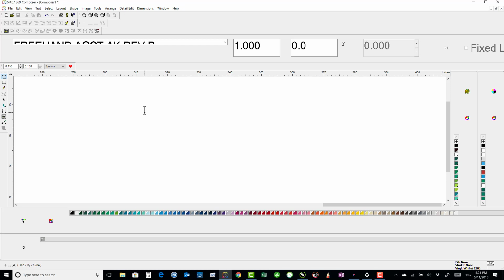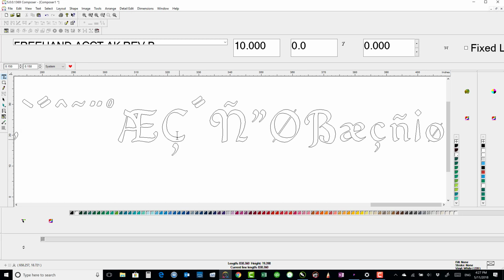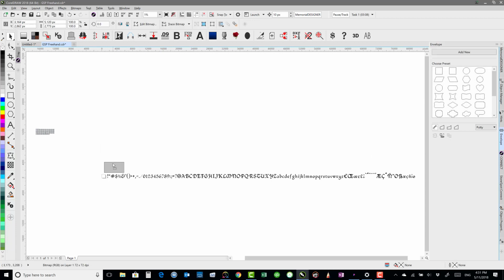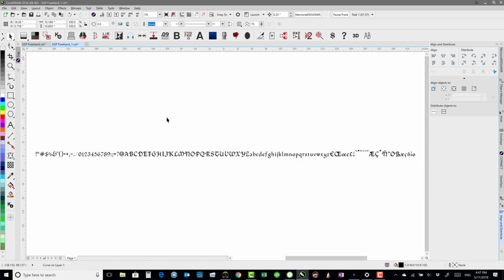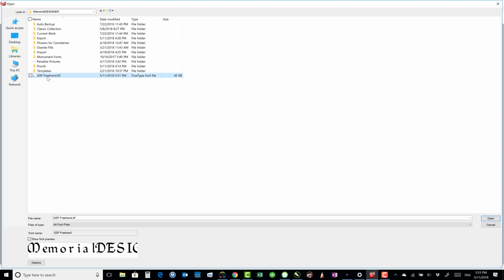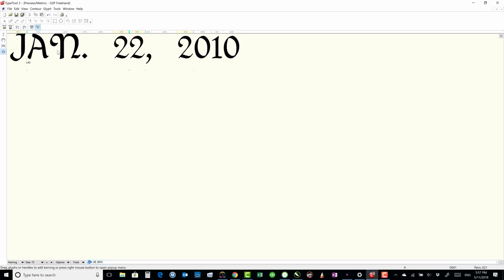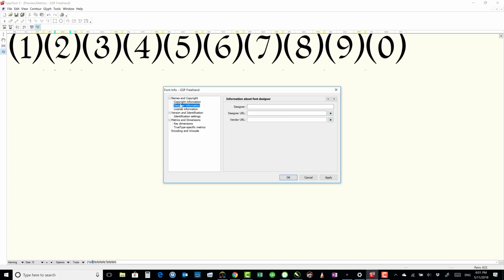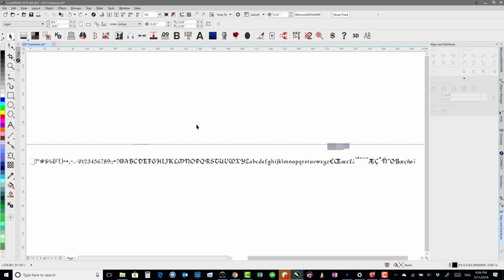Creating a Font in CorelDRAW 2018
This shows how to create a font with CorelDRAW 2018 and how to set kerning with TypeTool 3